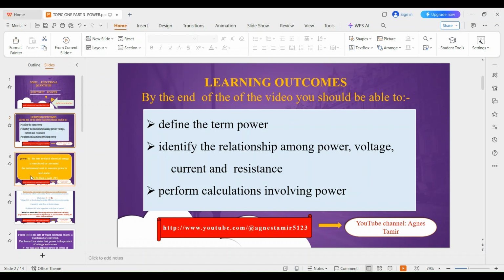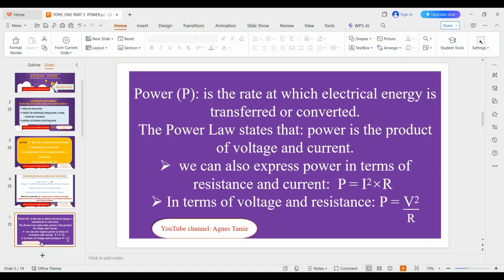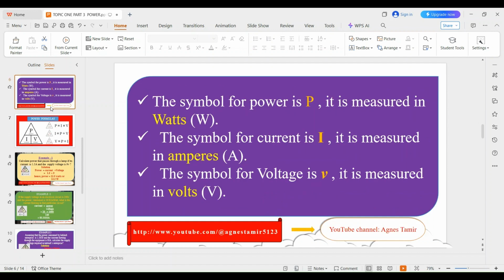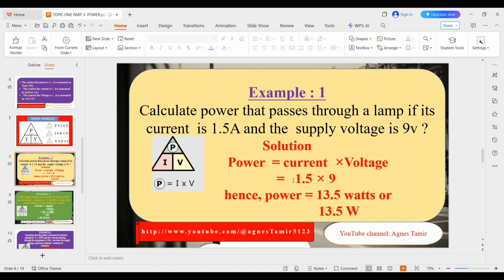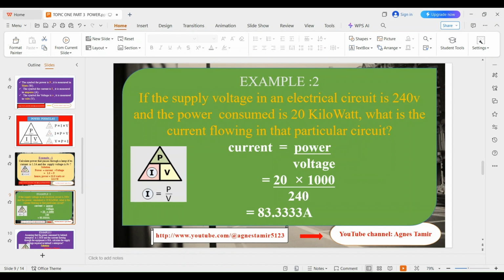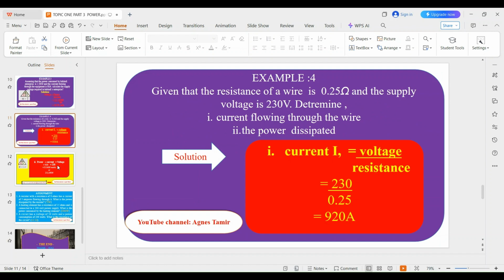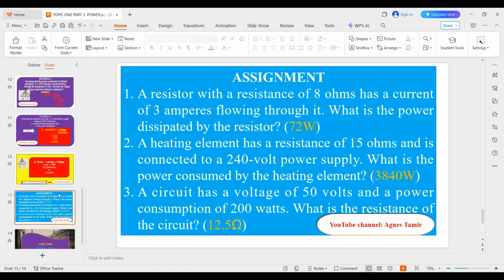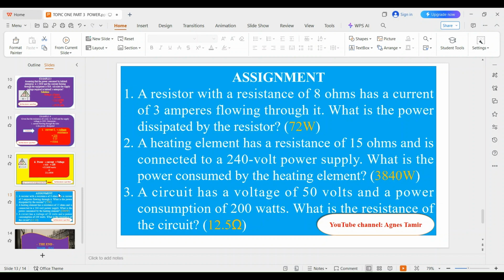BASIC CALCULATIONS INVOLVING POWER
1. it defines the term power
2. relationship between power law and ohms law
3. performs power calculations